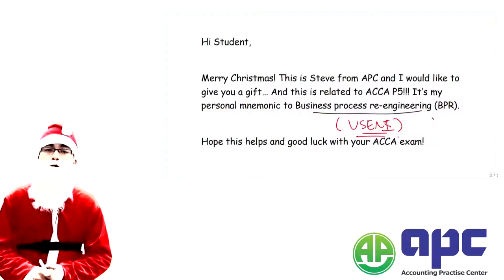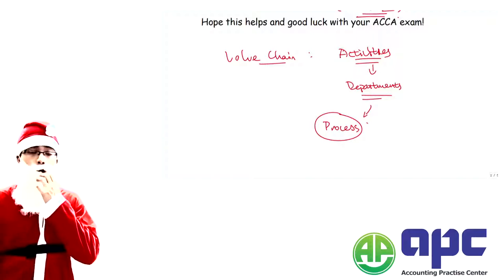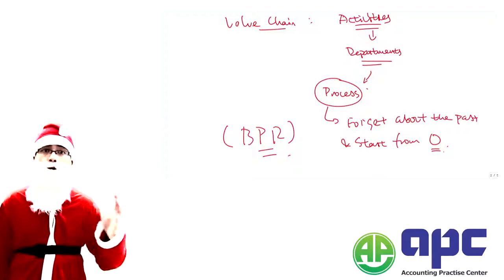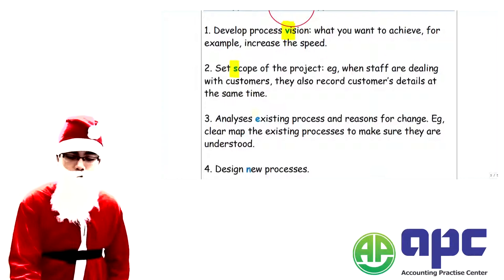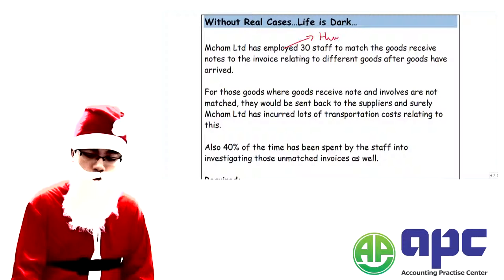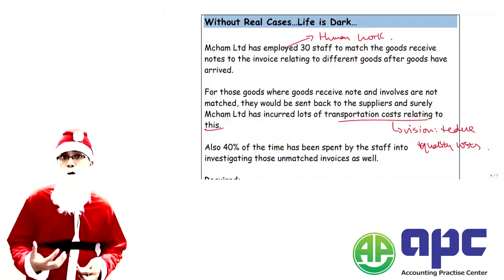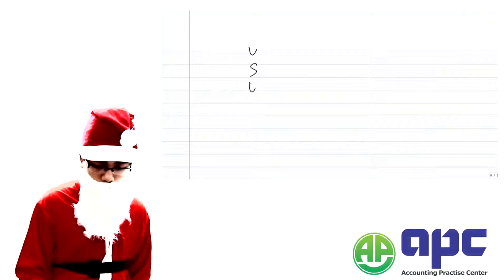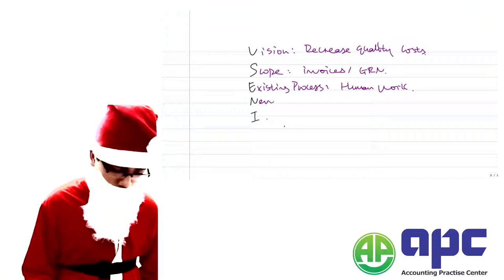ACCA lecture P5 as Christmas Gift